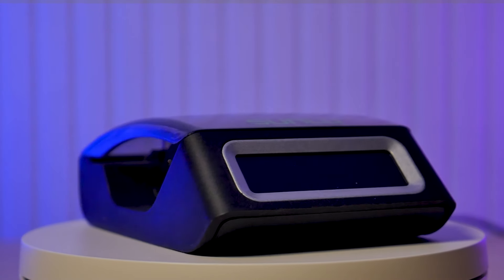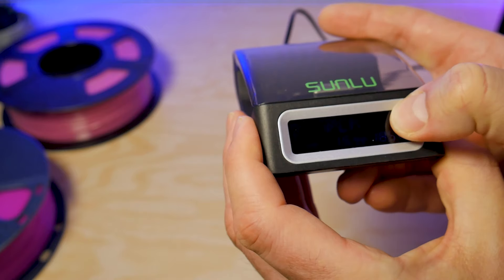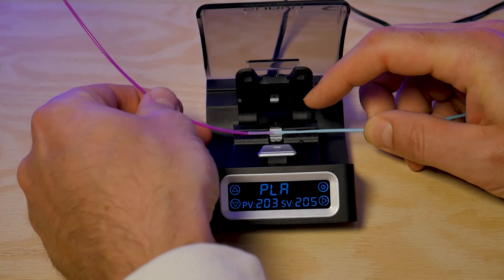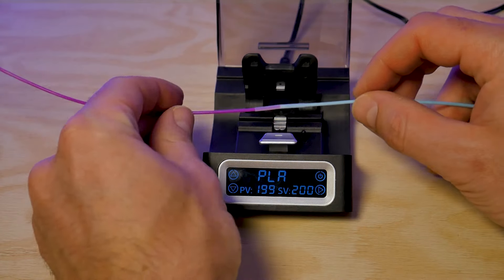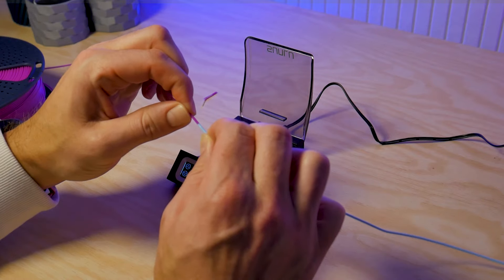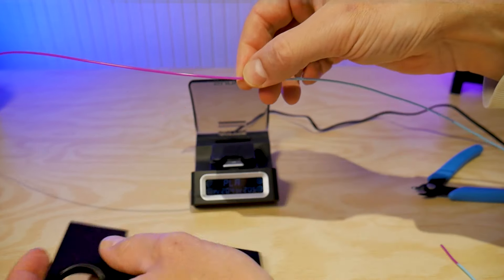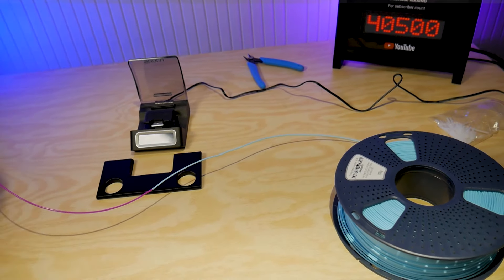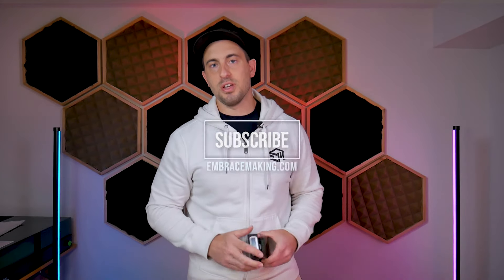SUNLU Filament Connector - Best Tool For Your Spool? Plus Free Printable Accessory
In this video I will show you how to use the SUNLU filament connector in the most realistic use case scenario with the filament still attached to the roll. I will show you the challenges with using this filament connector tool and how to work around them. Plus, I have a free printable tool to help in the process.

The premise of the SUNLU filament welder is to fuse two ends of filament together to create a seamless joint and join two lengths of filament to become one continuous piece. Before you can get started though, as you've seen in my video a USB power supply is not provided. I would recommend the one I am using in this video.

This process can be challenging for a number of reasons and there are a few ways the joint can be compromised. The most common modes of a failed filament fuse are too much heat, too little heat, and pulling the joint apart before it has cooled. I will walk you through my failures and show you a successful filament weld in my trials.

Remember to cut the ends of the filament square - not at an angle. Also, apply gentle pressure from both sides during the heating process, don't push too hard. After the filament splicer makes a beeping noise, release the cover and hold the filament steady while you continue to apply gentle pressure while the joint cools. If you need to clean up the splice joint, use a hobby knife to carefully shave the joint into round.

If you're looking for filament, check out SUNLU's filament bundles and vast choices of color.

Need something tougher? They also have tough PLA+

They also have a variety of filament dryers available:

0:00 Intro
1:14 Unboxing
1:51 Basic Functions
2:28 Splice and Connect Filament
7:11 Alignment Tool
9:30 Review